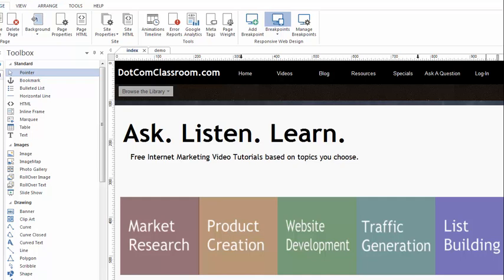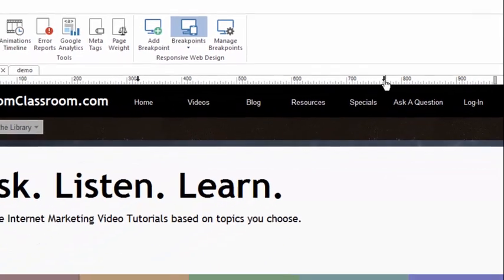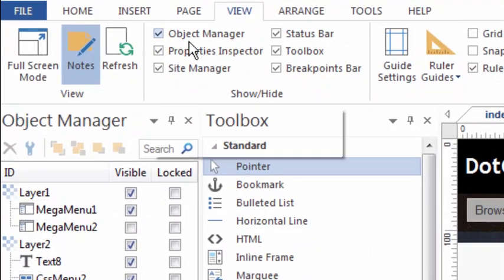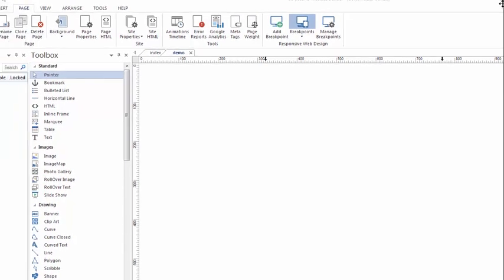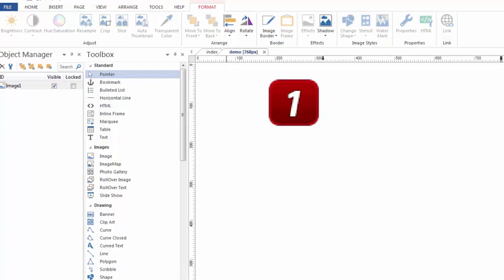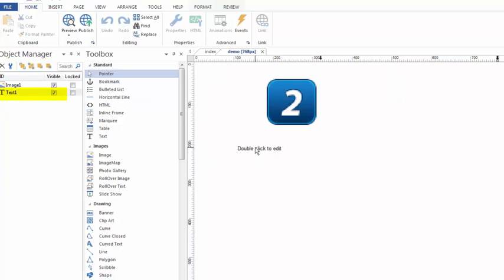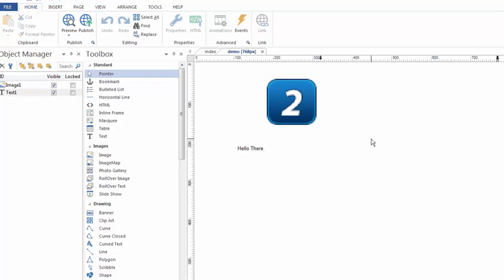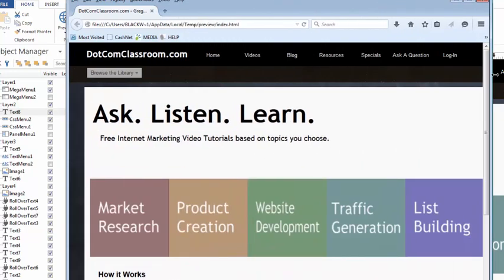Building Responsive Websites with 90 Second Website Builder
How to use the responsive design tools in 90 Second Website Builder to create mobile friendly / responsive pages for your website.  90 Second Website Builder uses the concept of breakpoints and an Object Manager to allow you to control the responsive variations of your design.  While the page will accommodate and "respond to"  the appropriate device that it is being viewed on, you have control over what each variation of the be page looks like and how it behaves.  This CONTROLLED RESPONSIVE design is a unique feature available only in this drag and drop web design software.